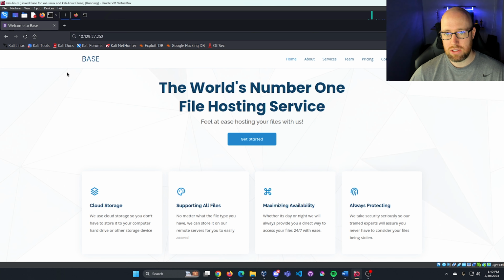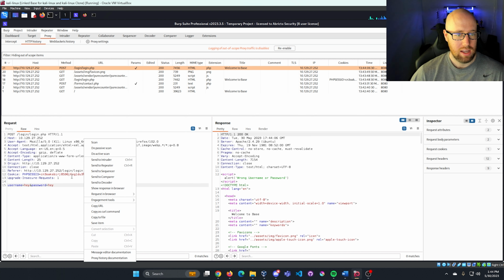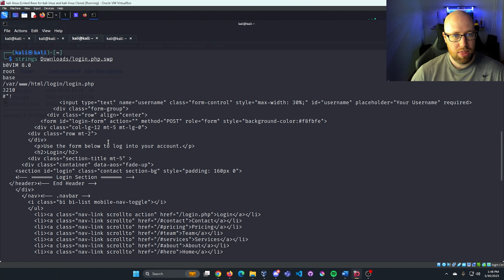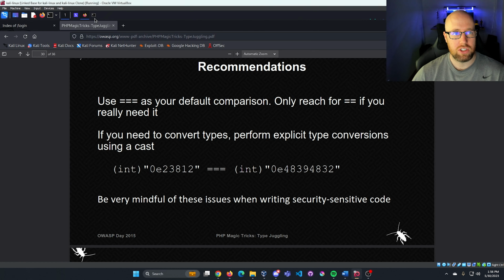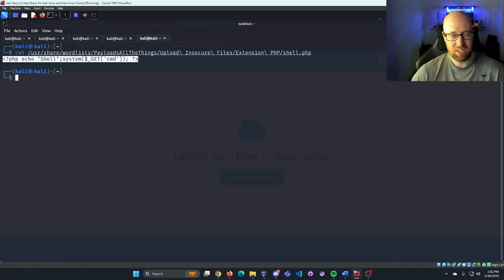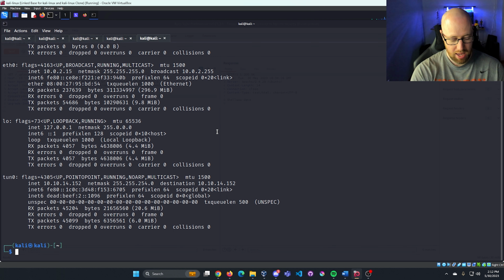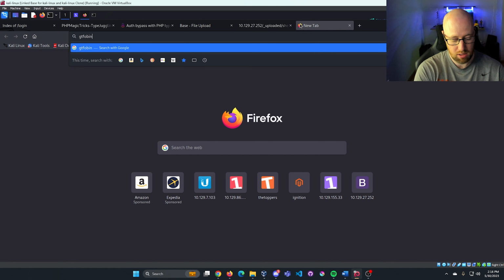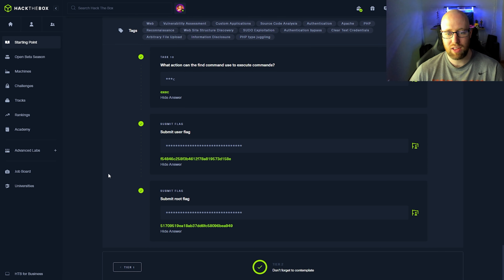Hack The Box Starting Point – Base walk-through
In the twenty-fifth episode of our Hack The Box Starting Point series, Security Consultant, Kyle Meyer, does a complete walk-through of the Markup box. Learn how to begin your hacking journey using Kali Linux and php reverse shells.

Timestamps:
00:00 - Intro
00:17 - nmap scan
00:44 - website enumeration
03:41 - gobuster subdomains
05:24 - reading swap file
07:10 - type juggling php
10:00 - uploading reverse shell
12:33 - getting shell on webserver
14:16 - getting user ssh access
16:14 - privilege escalation
18:12 - answering HtB questions